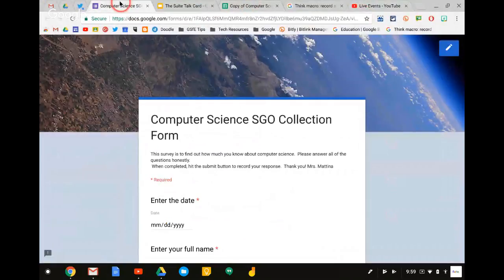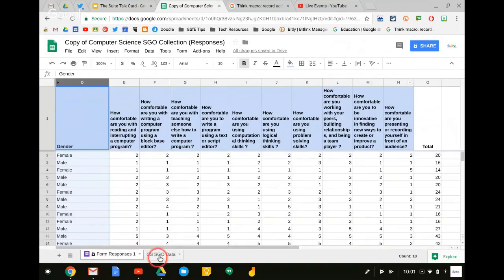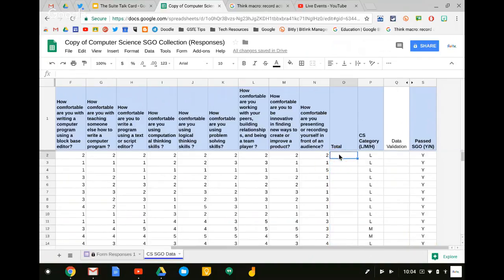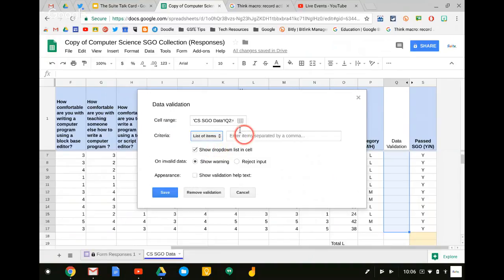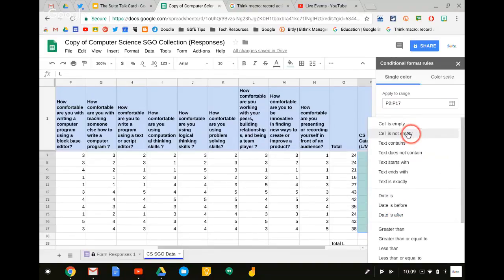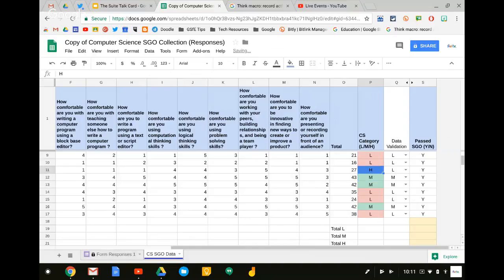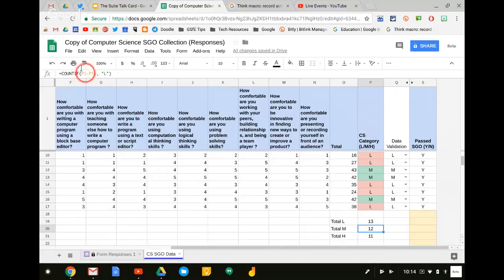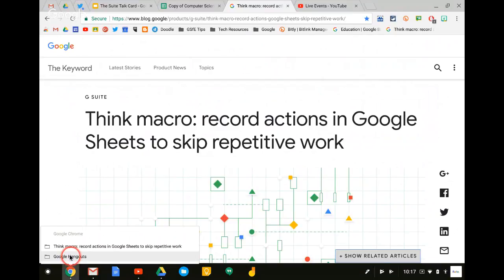A Few Good Tricks for Google Sheets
This episode will go over a few features of Google Sheets, such as the paint tool, data validation, formulas, conditional formatting, and sheet manipulation.